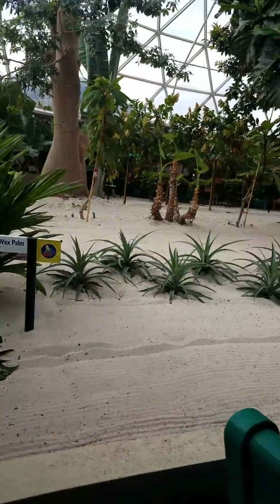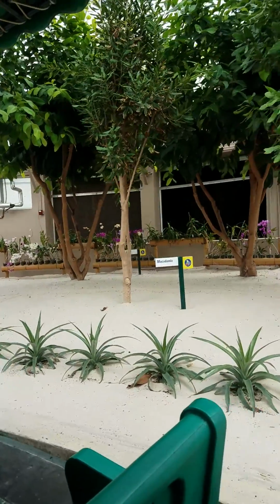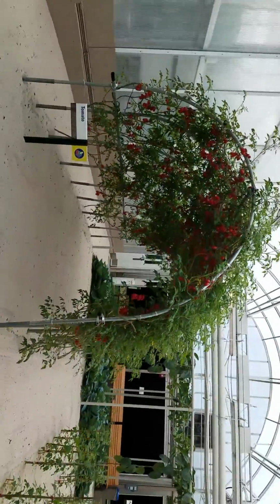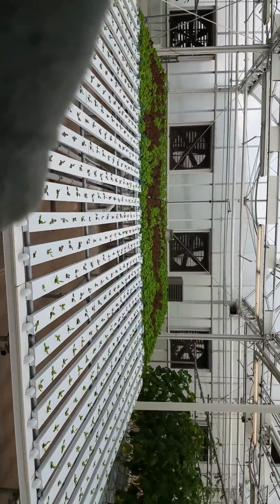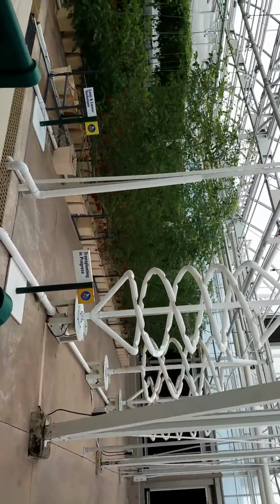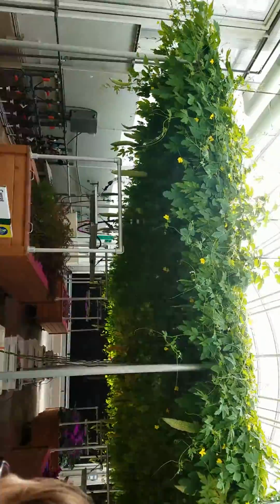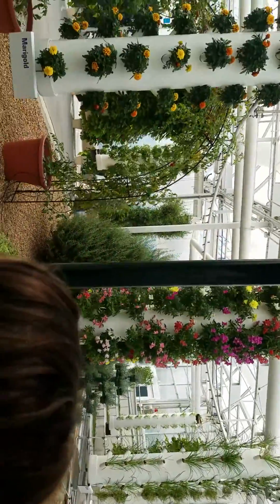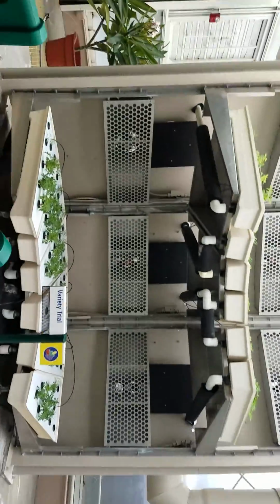Living with the Land at Epcot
Inside the greenhouse of Living with the Land